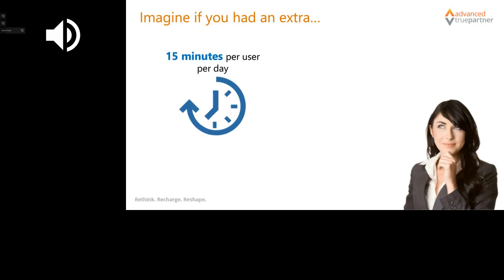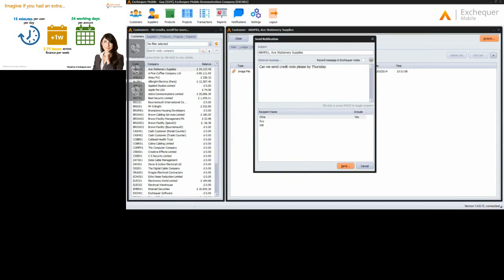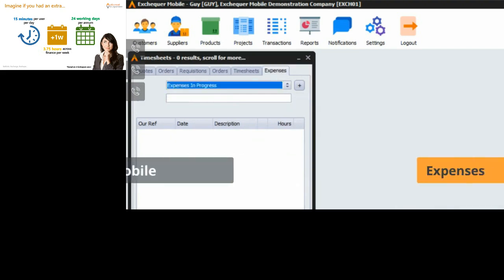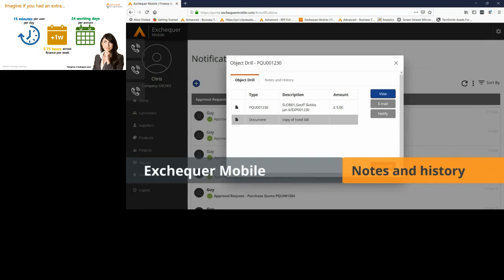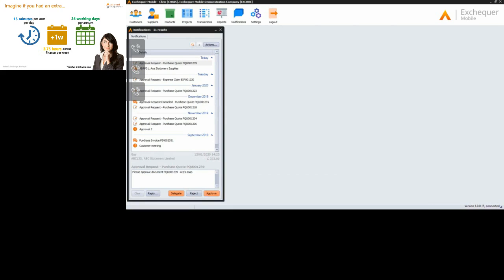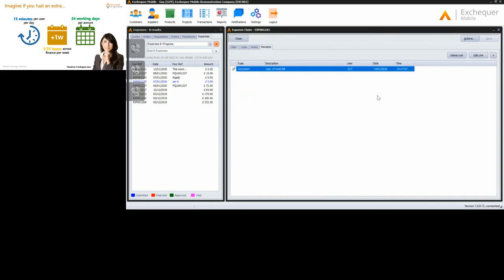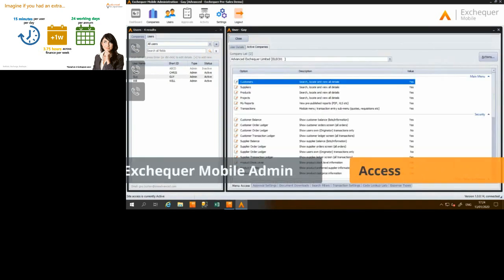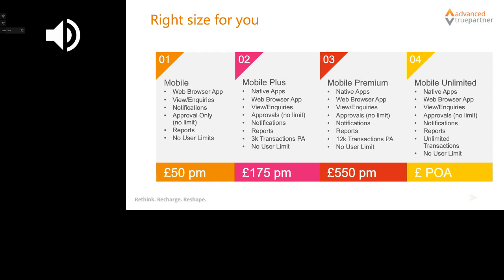Week Of Webinars - Advanced Exchequer - Introducing Exchequer Mobile - Webinar 16.01.2020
Advanced Exchequer: Introducing Exchequer Mobile

Kick off the new year with a new add on product from Exchequer. Exchequer Mobile is the latest release from Advanced allowing your team to self serve information anytime, anywhere.

- Give your team flexibility to self serve anytime, anywhere.
- Allows you to easy access to customer and supplier information, stock information, transactions and expenses.
- Brought to you in an easy to use intuitive browser and/or mobile app.